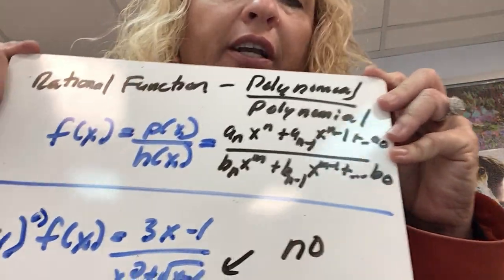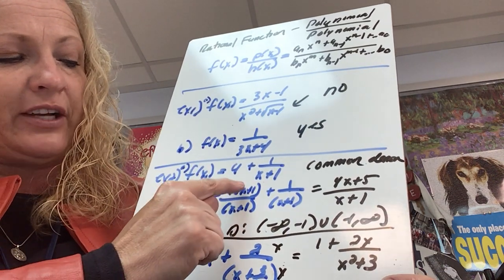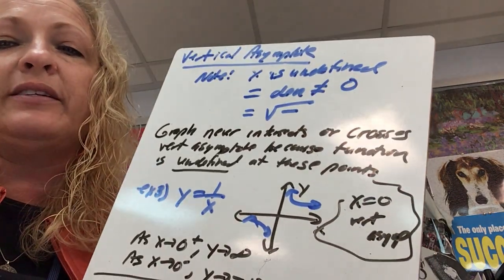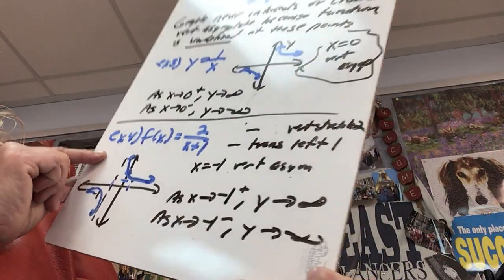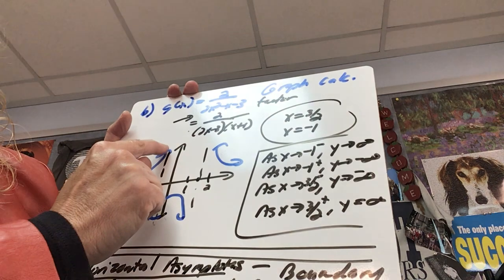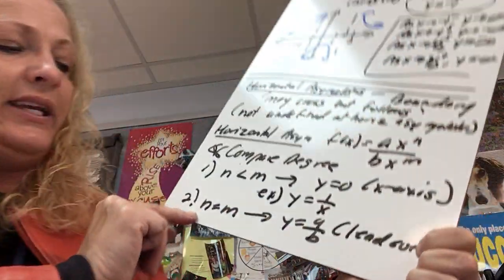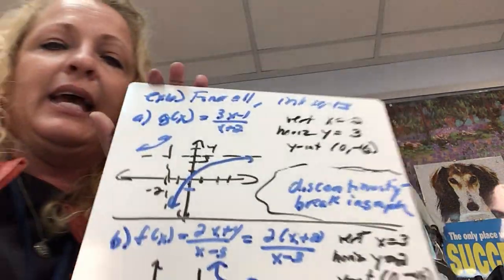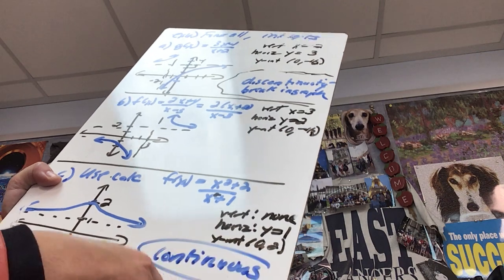Chapter 5 day 1 rational functions vert and horizontal